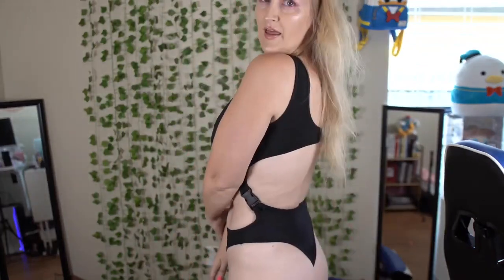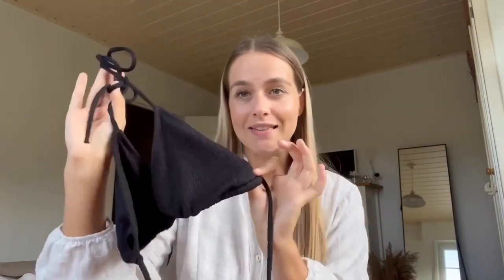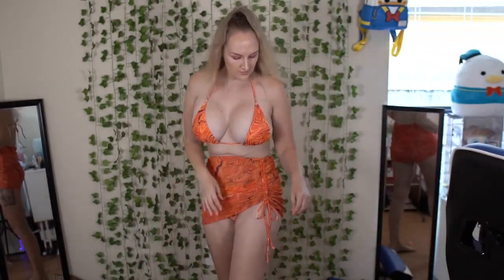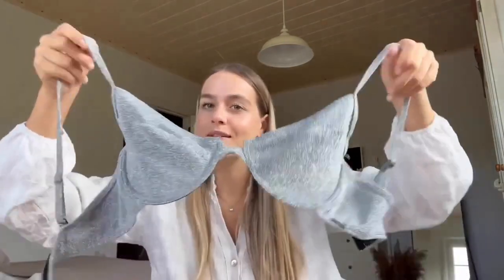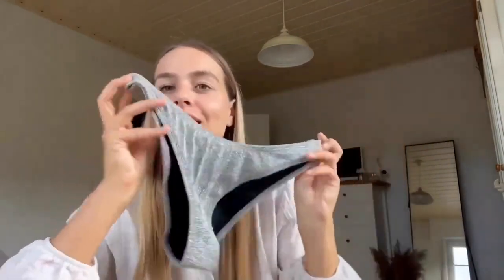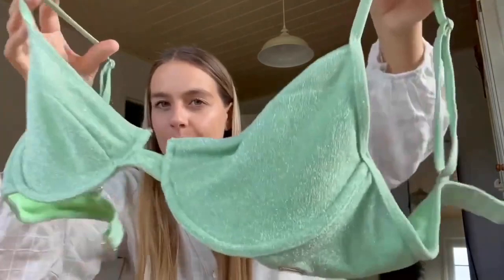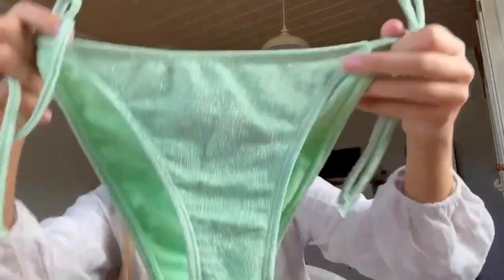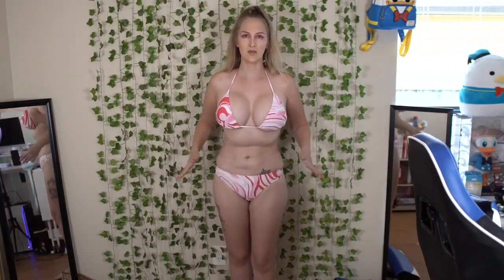girls in black orange and lilac bikinis😈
BEAUTIFUL TOP MODEL 😈